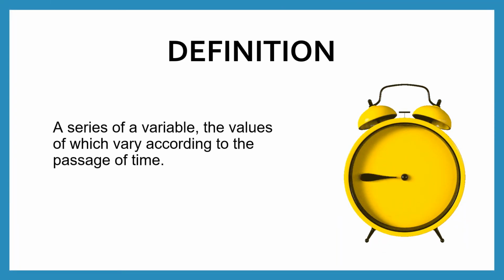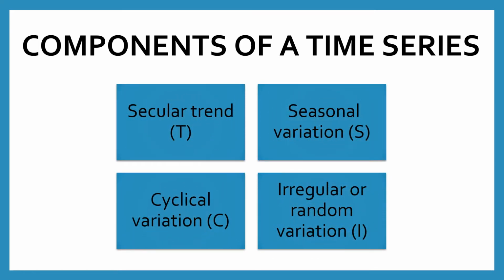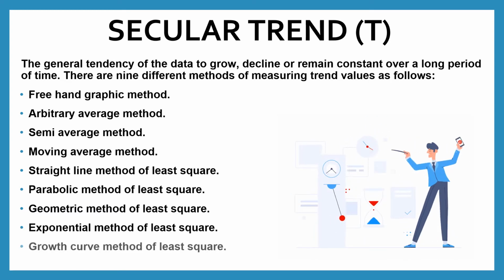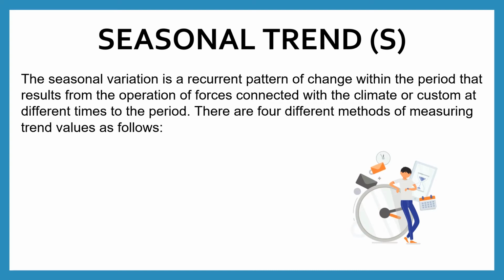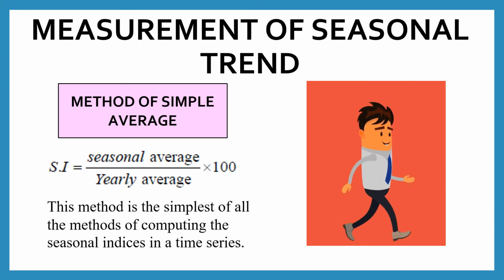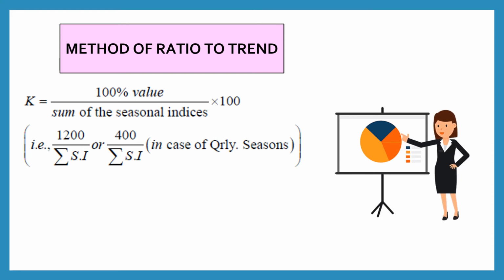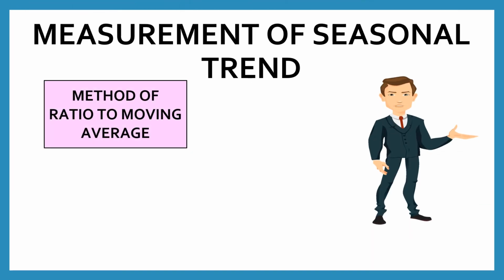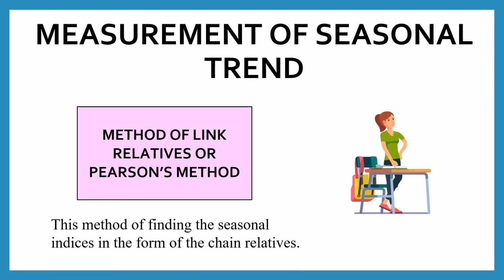Unit 3 Topic 2